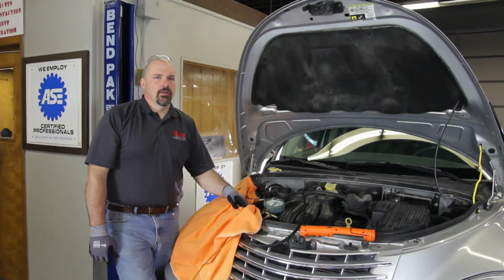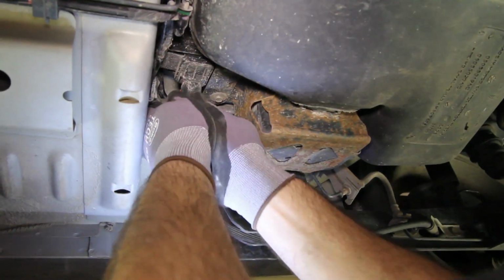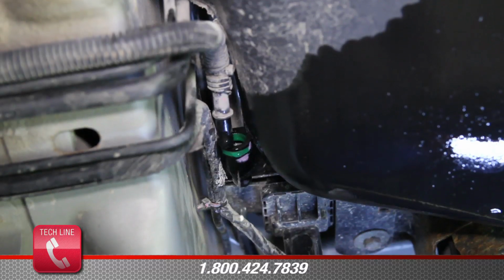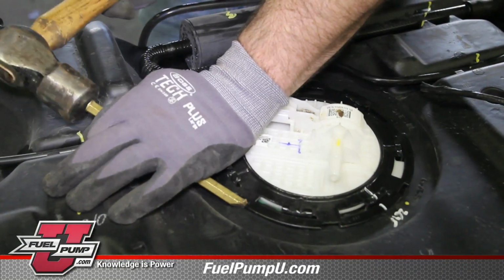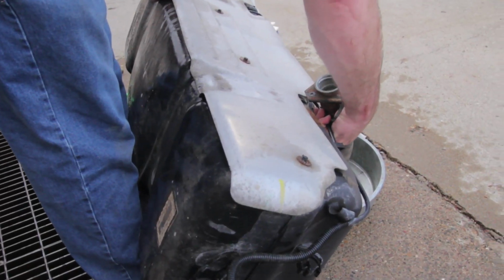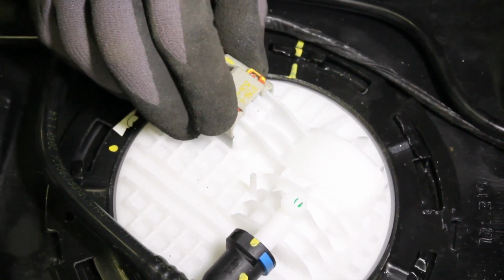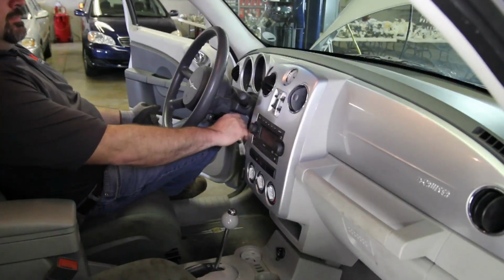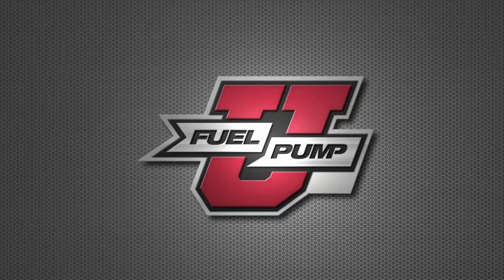How to Install Fuel Pump Assembly E7189M 2004 - 2010 Chrysler PT Cruiser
Applications:
04-10 Chrysler PT Cruiser (2.4L L4)

This video is about how to install an E7189M fuel pump modular assembly in a 2007 Chrysler PT Cruiser.  Airtex is committed to providing the most up-to-date, in-depth fuel pump replacement information that professional technicians need to diagnose, repair and install today's complex fuel delivery systems. Airtex is the only U.S. automotive aftermarket manufacturer that designs and builds electrical AND mechanical fuel delivery system components, including modular reservoir assemblies, electric fuel pumps, mechanical fuel pumps and in-tank sender and hanger assemblies, for a full range of car, truck, fleet and specialty vehicles.